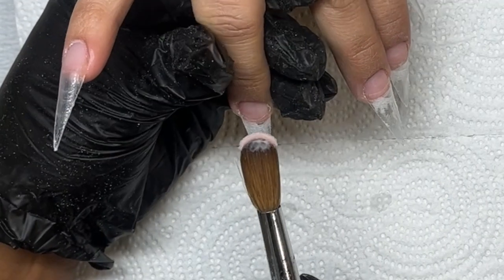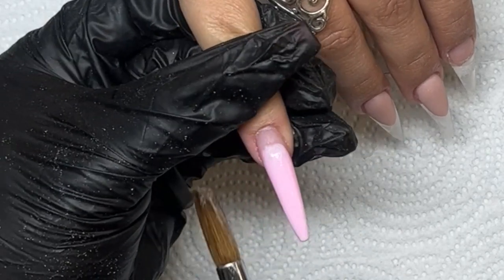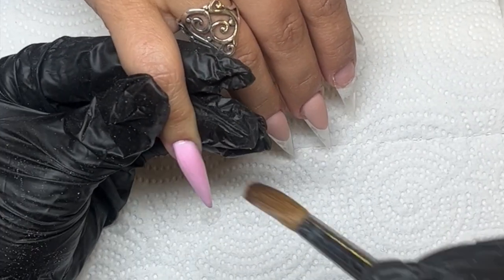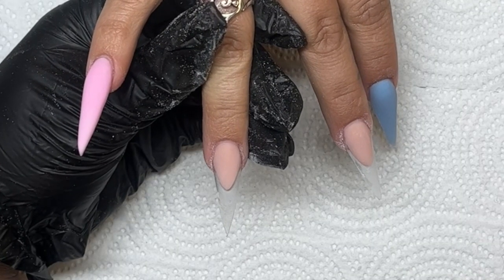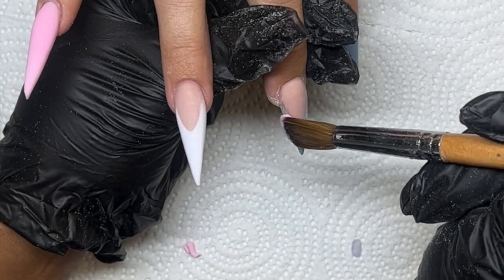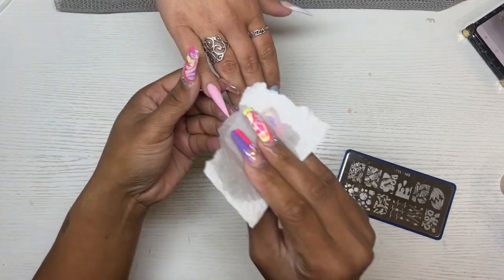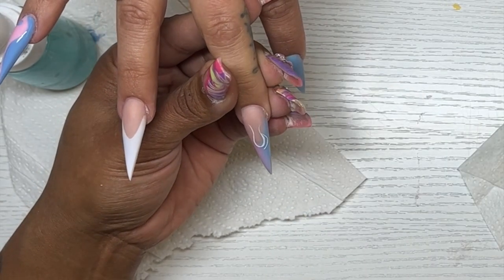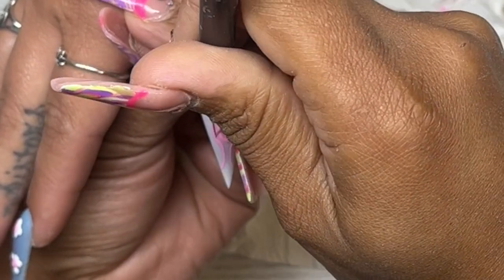Stiletto nail art! Watch me work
Core system: I always use Mia Secret for my prep and prime, clear and monomer
I like to use a size 14 or 16 for my acrylic brush